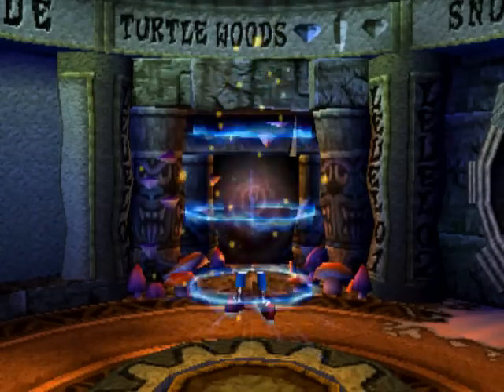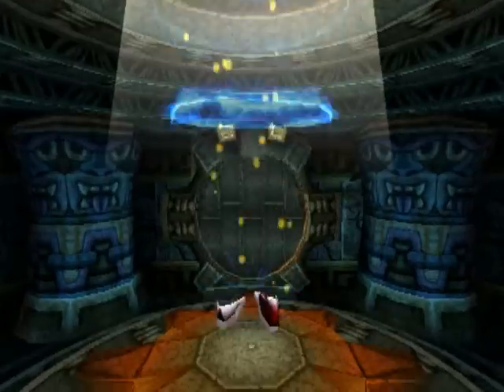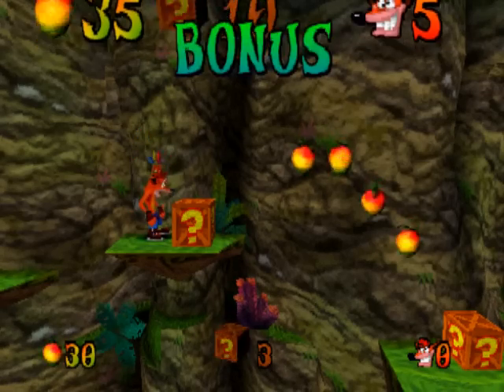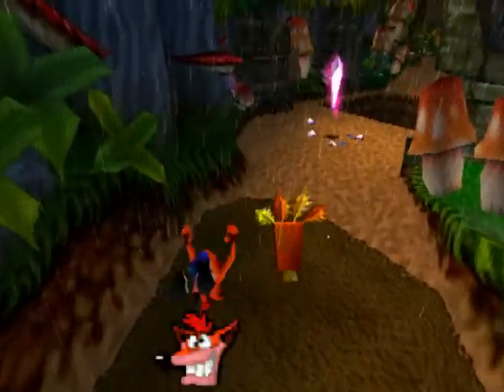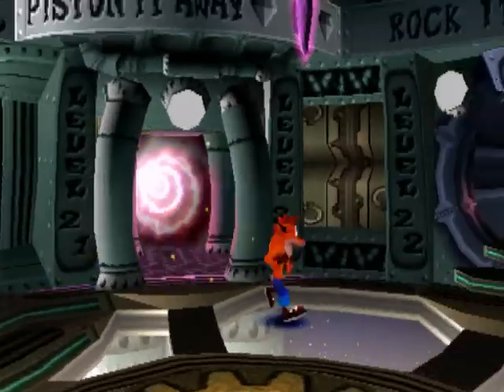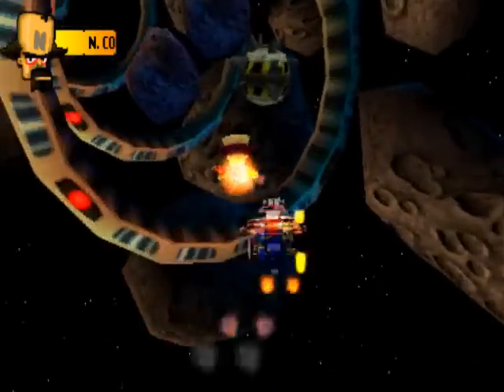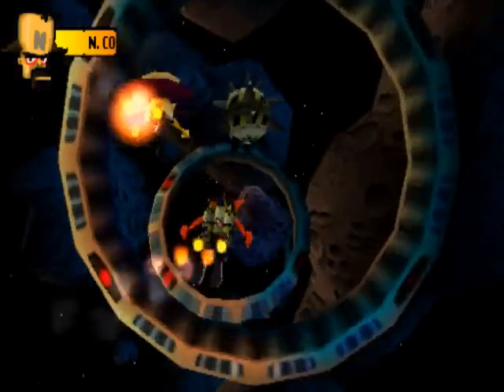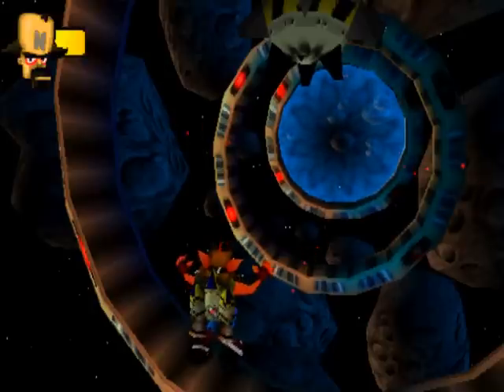Vidéo Test - Crash bandicoot 2 Cortex contre attaque (PSone) -1997- French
Encore quelques problèmes avec cette vidéo, normalement je ne devrais plus en rencontrer.